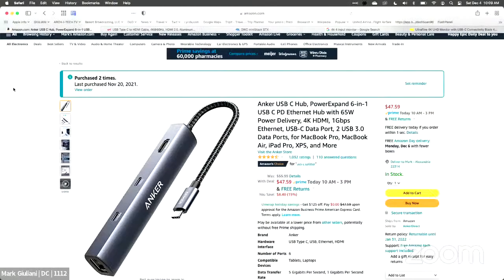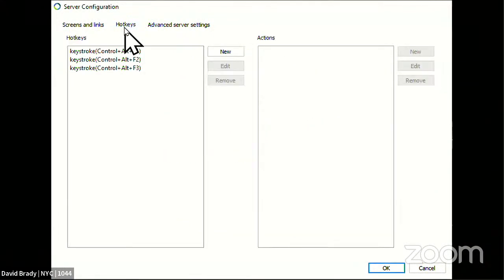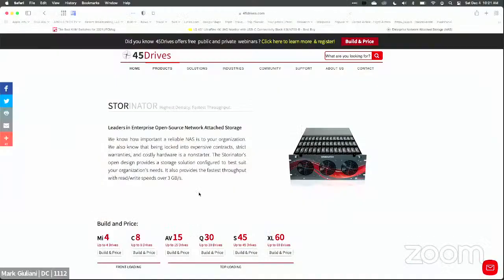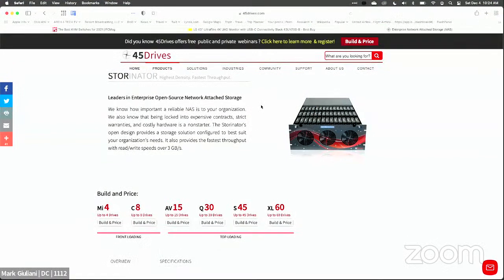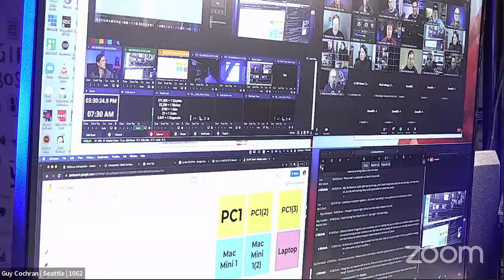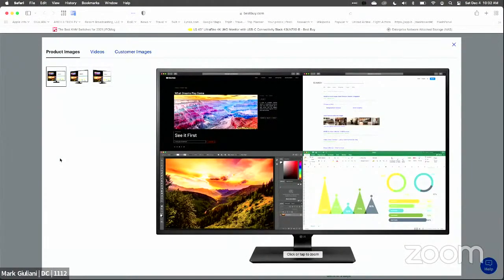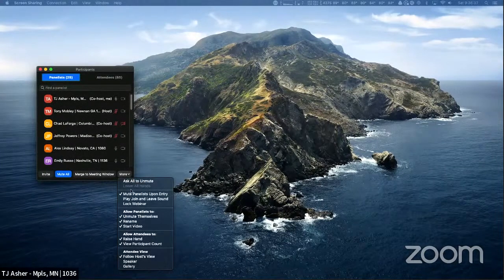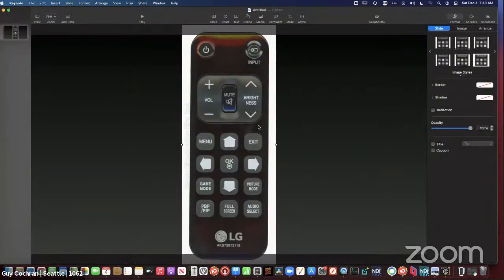Focus on the Long Day 12/04/21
General Questions: 7am-8am
Second Hour, 8am-9:30am: Education Saturdays - Reminder, we don’t stream this hour.
Noon - The Belfast Method
We return to Todd Reynolds for the Belfast Method. Join us!

Office Hours for Dec 4, 2021 - Office Hours 620
00:00 Intro
01:26 With the limited connections available on M1 Macs how do the panel maximise those ports? How do you prioritise direct connection as opposed to connections running through a hub?
03:05 Do the panel have a preferred method for connecting monitors to get the best results from the hardware? HDMI? Thunderbolt? Displayport 1.2? Displayport 1.4? DisplayLink?

Does it really matter which protocol you use? Are all the results the same?
04:34 What is the most efficient way to connect dual monitors to an M1 MacMini, while maximising port use? Daisy-chain? Hub? Two direct connecitons?
05:09 When would the 16GB memory be needed in a Mac Mini M1 with video, audio & mobile app development?
05:43 How are you avoiding having way too many keyboards and mice on your desk when you have 3 PC's and 3 Macs going? I use Sharemouse and it's ok for certain situations, but its not entirely reliable. [link]
08:39 How does one build an inexpensive teleprompter? Is 24" ideal?
12:13 After doing some filming last week and filling up two 1TB Samsung T5 drives I have come to the conclusion that my 48TB Synology box is not going to be sufficient. How are people dealing with this issue?
18:17 Better.com did a mass layoff (900 people) by group zoom. It leaked online. How would you have shot a video like this? Would high-quality audio/video have made this better or worse?
22:34 Guy Cochran has a monitor that renders a kvm switch unnecessary. How does this work?
25:22 Is there a better or worse format for video playback on Zoom? If meetings are 720p is 1080p Pro Res 422 HQ overkill?
27:58 I was host for a Zoom WEBINAR, the guest presenter had to be made a HOST (not just a PRESENTER) in order to be able to turn on her camera. Otherwise she saw a message “Host has stopped video…” Is that normal behavior? Is there a setting I missed?
29:24 Can the panel explain what they have on each multiple display, and where they are positioned on thier desks and why? What do you keep front and center?
35:00 Can @Guy Cochrane give us an in depth tutorial on the LG OnScreen Control software?
37:08 What is the best dock to go with a M1 MacMini? Is it still the OWC? Or have the panel found anything better?
38:53 A hearing impaired colleague loves Zoom - he can finally hear clearly in a crowded meeting. Now he's back in the glass-walled conference room and getting in-person fatigue. He'd like to go back to Zoom, but is stuck in Hybrid-ville. Any suggestions?
42:28 I noticed when I added a fourth question today it automatically bounces back to my Notes. How does this new feature work?
45:55 is it time for Alex to do another keynote training in OH so it can be capture on YouTube?
46:33 Has anyone worked on productions in Russia or an ex-Soviet country? What challenges have you encountered?
47:53 Earlier in After Hours Alex displayed some 3D photos of a wall. What camera and lens did he use and how did he gather the 3D data?
48:55 I've participated in multiple Accidental Belfasts, but how does Todd recruit crew for his Belfasts? It doesn't seem to be on the Discord.
01:19:26 I’m thinking about replacing a 2012 MBP with the new 16“MBP. It is supposed to be my main device for remote teaching, so it will mainly run office apps and video calls. Planning on using it for the next 6 to 8 years, should I upgrade ram or cpu?
01:21:35 does anyone know about this [link]
01:24:15 I'd like to discuss a "What is this Bird" project and brainstorm some possibilities of structure and content.

This is a multi-hour event. You can join the conversation as a panelist or attendee

Daily,

- Join the call no later than 6:40 AM PT
- When you join the Zoom, raise your virtual hand (bottom of screen).

- Questions for the panel in the Q&A
- Chat room is for talking with everyone.